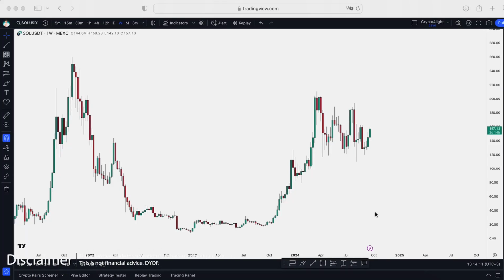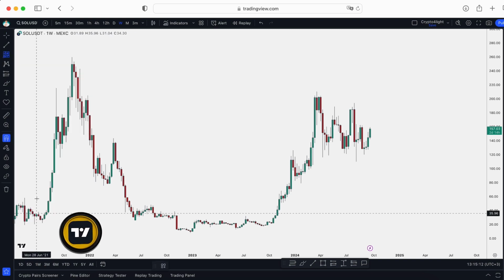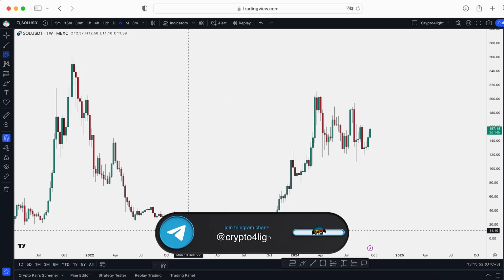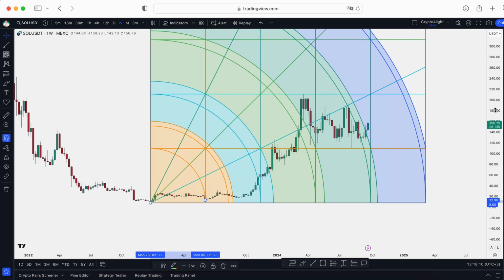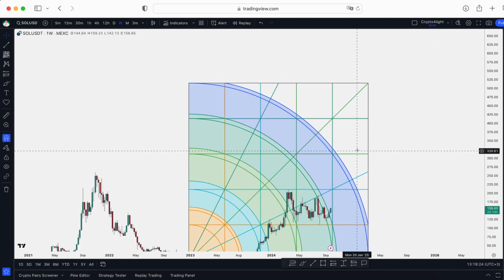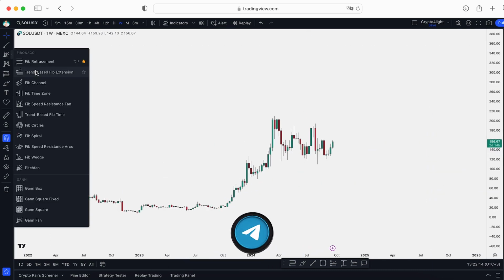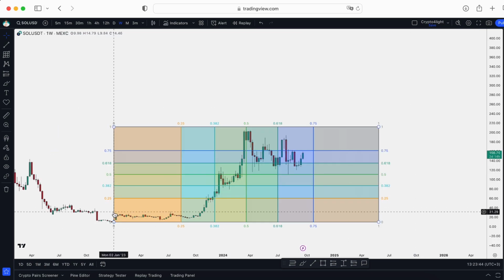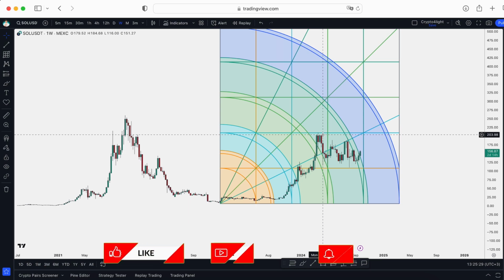How to Use Gann Box: Draw from High/Low → Spot Reactions (TradingView Setup)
In this beginner-friendly video, we'll dive into Gann Box and Gann Square, two powerful tools used by traders to unlock precise time and price levels in the market.
 Whether you're just starting out or looking to enhance your technical analysis skills, this step-by-step guide will show you how to use Gann tools to forecast market trends, identify key support and resistance levels, and optimize your trading strategy.

🔑 What You’ll Learn:

What Gann Box and Gann Square are and how they work
How to set up Gann tools in TradingView
How to use Gann Box to find key market reversal points
Applying Gann Square to measure time and price levels in trading
Real-world examples of using Gann tools in various markets (Forex, crypto, stocks)
📈 Why Use Gann Tools? Gann Box and Gann Square are essential for traders who want to incorporate both time and price into their market analysis, providing unique insights that other tools often miss. These tools help you time your trades more effectively and identify crucial levels of support and resistance.

📊 Perfect for:

Beginners looking to learn advanced Gann trading tools
Forex, stock, and cryptocurrency traders
Traders seeking to combine time and price analysis in their strategies

⏰ Time Stamps ⏰

🔑 Topic keywords: